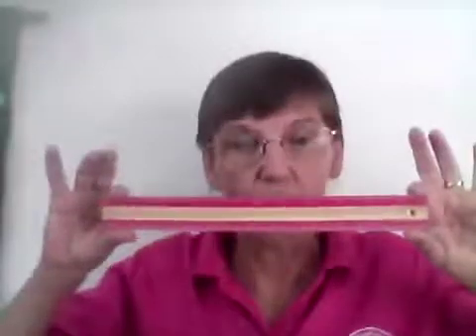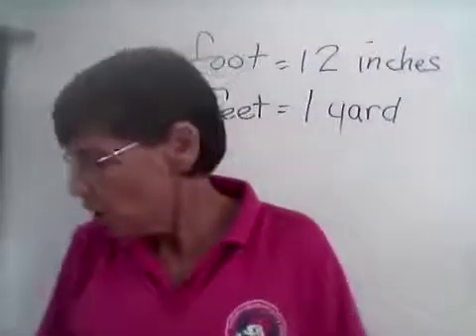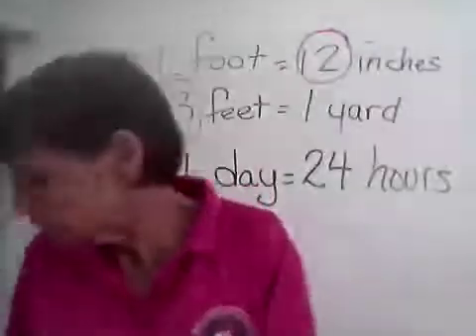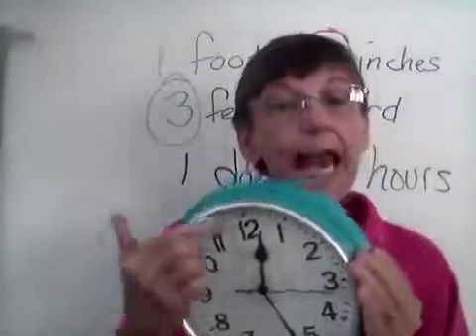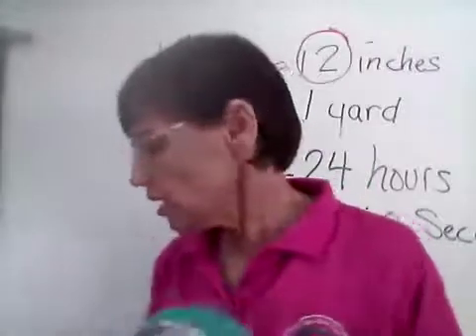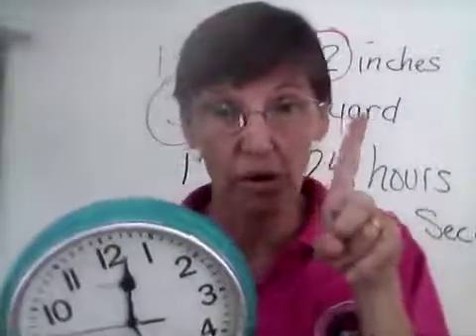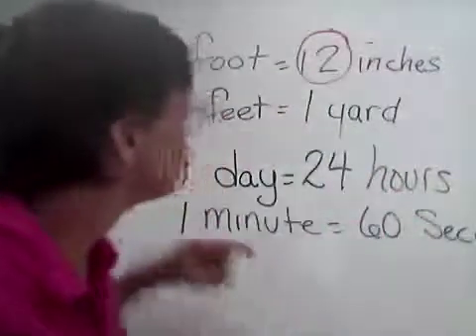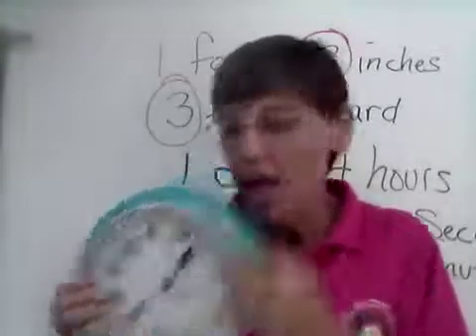First Class Kids Week 11 Math Lesson 48